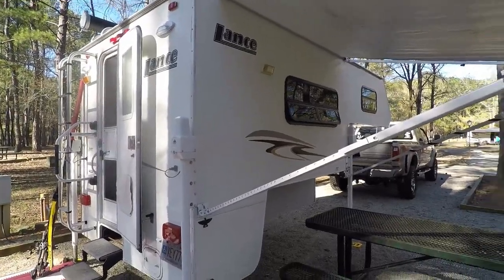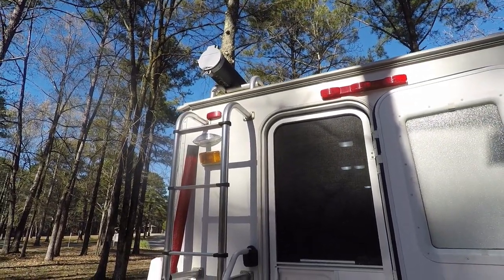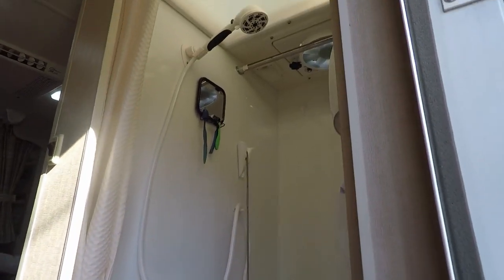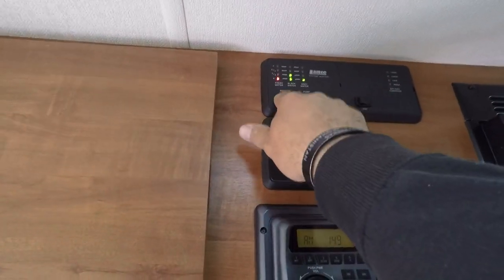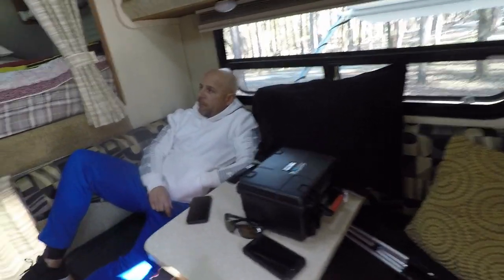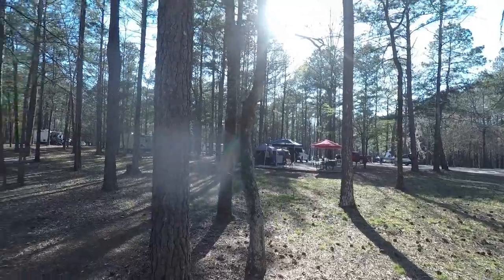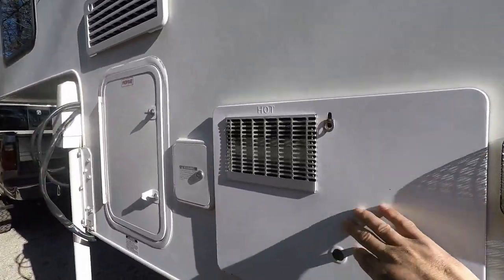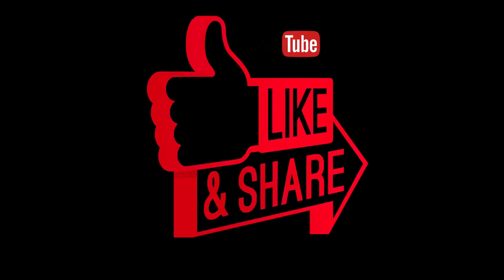Truck Camper Video Tour - Fishing and Camping Lance Lifestyle - Equipment and Setup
On this video Im going to show you my equipment and setup while fishing Bass tournaments.The Lance Campers are well known around the fishing Industry. Here Im doing a Truck Camper Video Tour of my Lance 825 Truck Camper. Its a short bed truck camper so it works on all 1/2 ton and 3/4 ton short bed Trucks. Great for short camping trips and getaways. If you fish in competitive tournaments and you are looking for a different way to spend your time away from the city, then the Fishing and Camping Lance Lifestyle is the one for you! In this video Im going to show you my setup while fishing Bass tournaments.

Please, comment and ask any questions or give me any feedback you may want to share.

So catch em all fishing with a blacktiph is what we call rawwfishing like my friends monster mike fishing , emma's fishing , 1rod1reelfishing and jonb like to do. This is a fisherman's life whether is catfish and carp or the googan squad fishing for bass life on the water is always full of excitement and an adventure.

Fan Mail or Lure Testing can be sent to -
248 Buckeye Loop S
Midland, GA 31820